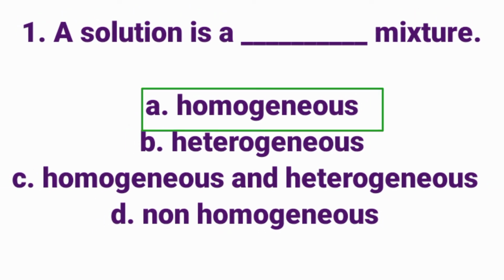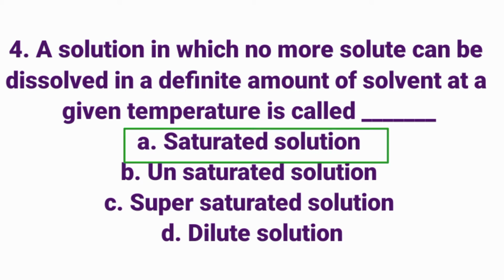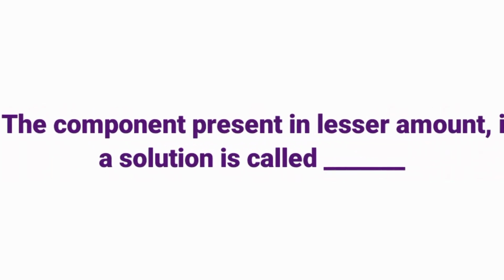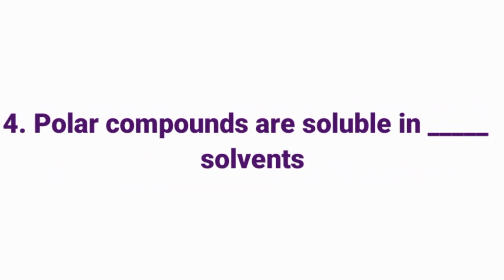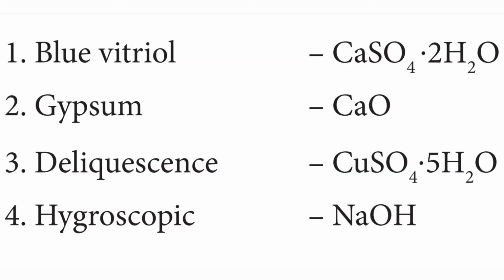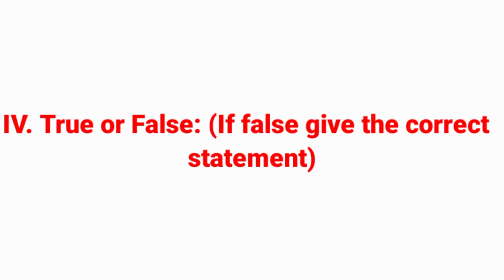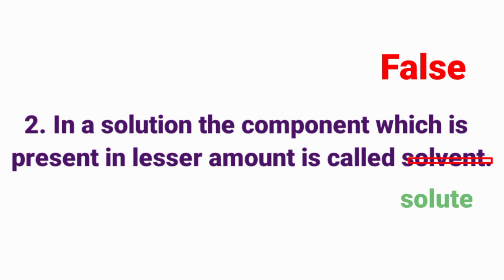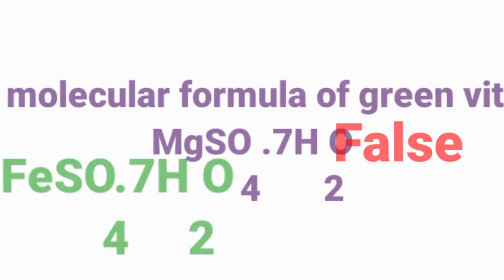10 TH STANDARD SCIENCE ENGLISH MEDIUM LESSON 9 SOLUTIONS ONE MARK QUESTIONS